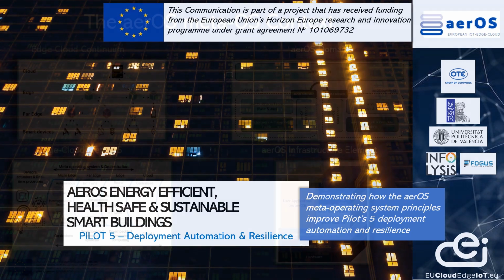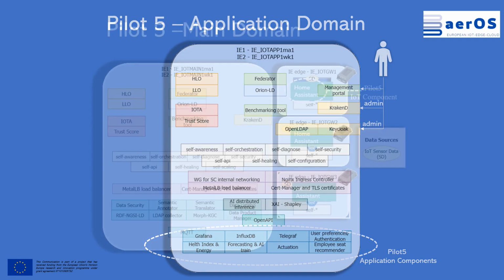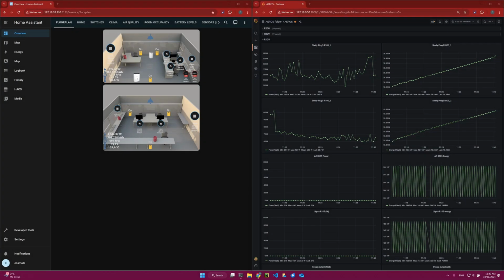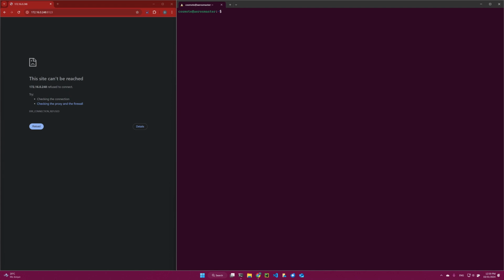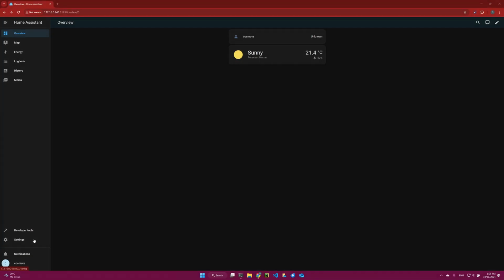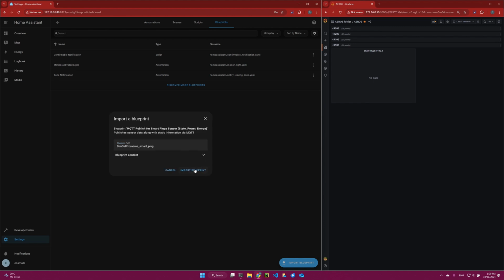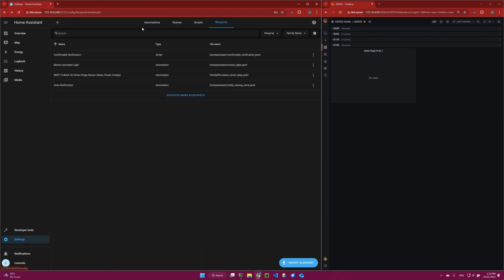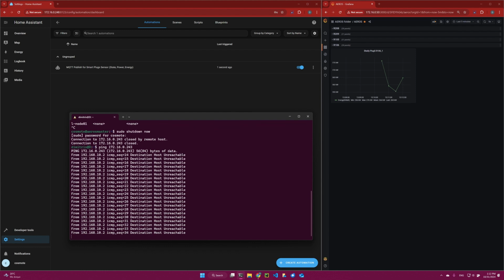aerOS Pilot 5 - Automation and Service Resilience Component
This demonstration of AerOS Pilot 5 "Energy Efficient, Health-Safe, and Sustainable Smart Buildings" dives into the deployment of the IoT service of the pilot that was transformed leveraging the AerOS meta operating system implementations. The video showcases the benefits of this transformation to improve the application deployment automation as well as its resilience to system failures.

From more information on aerOS project please refer to aerOS deliverables and aerOS